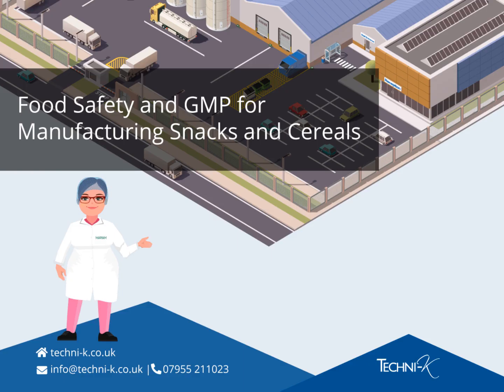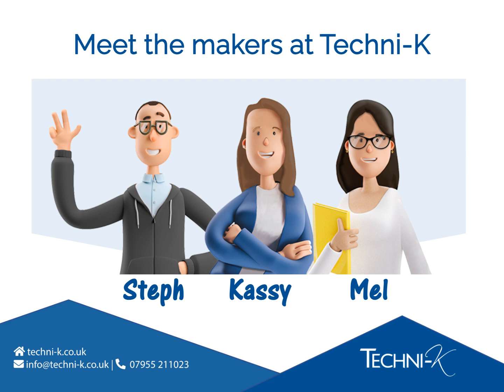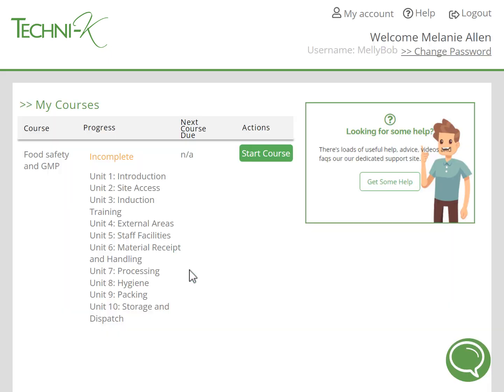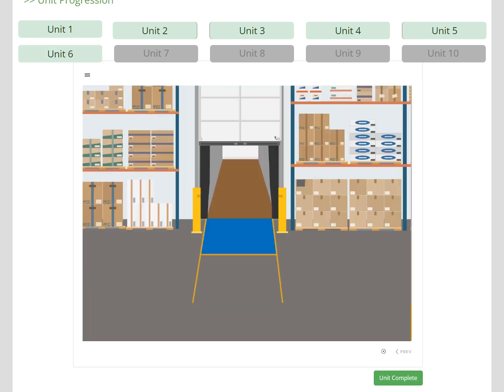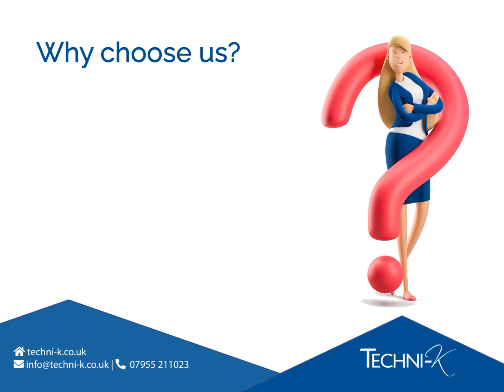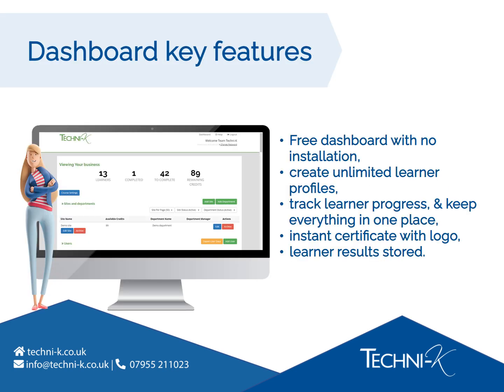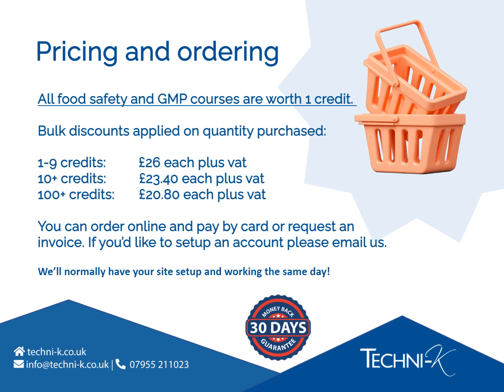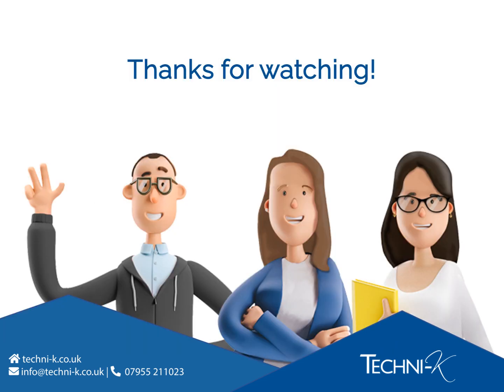Food Safety and GMP for Snacks and Cereal Manufacturers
In this video we show you inside our Food Safety and GMP for Snacks and Cereal manufacturers training.

This training is the food industry’s most up-to-date version, of the old-fashioned Basic Food Hygiene training or Level 2 Food Safety training.

This food safety and GMP course is designed specifically for operatives working in the manufacturing of snacks and cereals and is delivered on our online training dashboard.